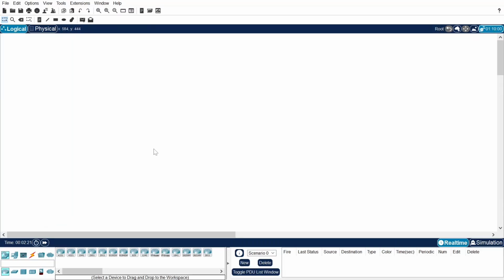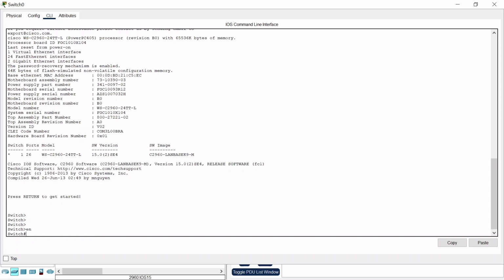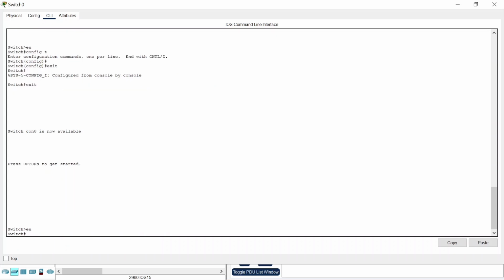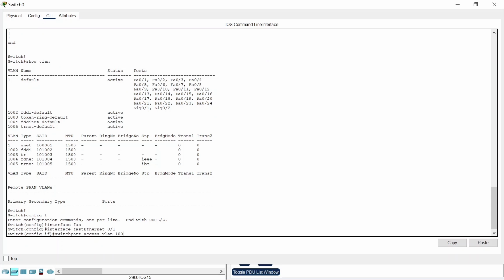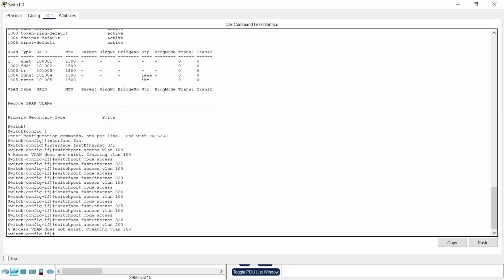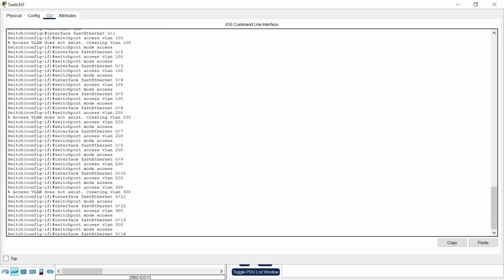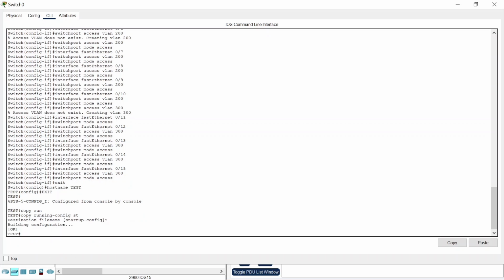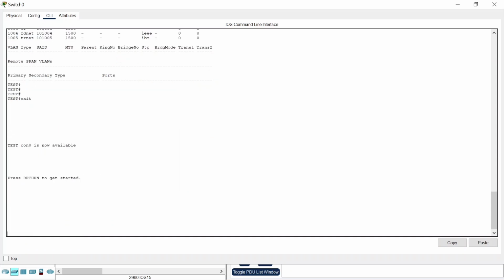Cisco Switch Configuration Tutorial | Packet Tracer Step-by-Step Guide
I will walk you through the basics of configuring a Cisco switch using Packet Tracer. Whether you’re a beginner or looking to refresh your networking skills, this tutorial covers:

✅ Setting up a Cisco switch in Packet Tracer
✅ Basic switch commands and configurations
✅ VLAN setup and port configuration
✅ Saving and verifying configurations